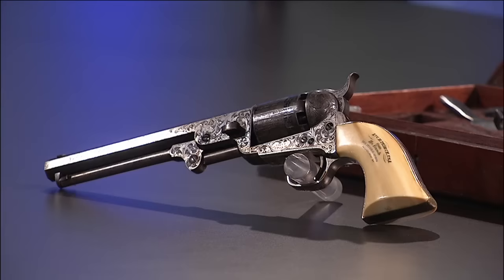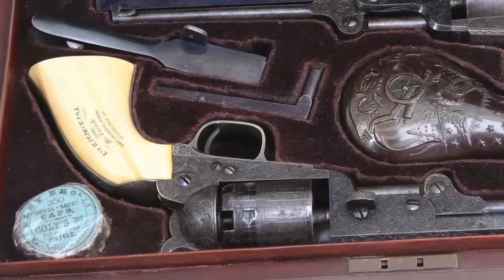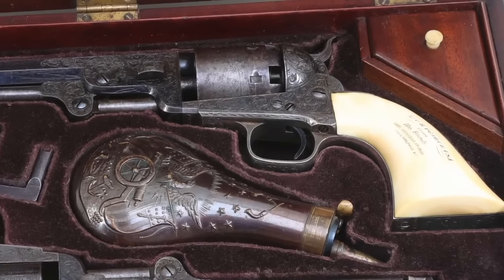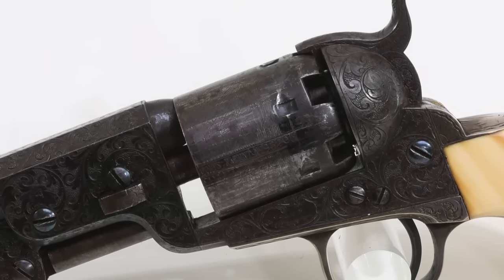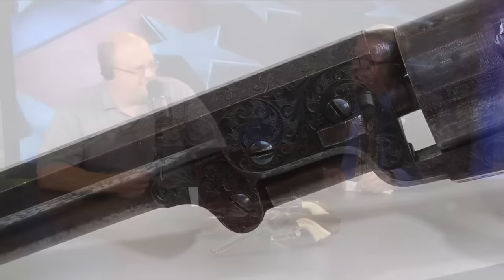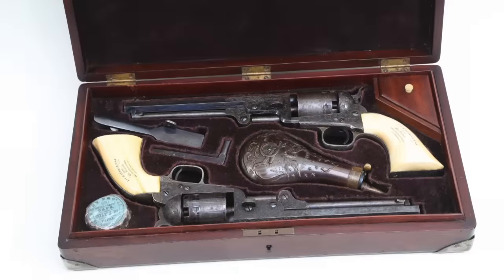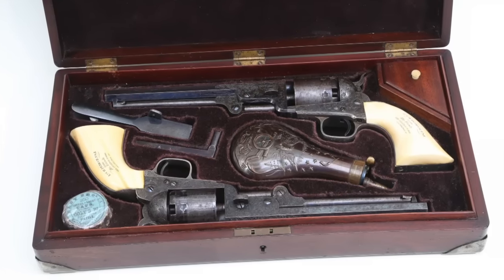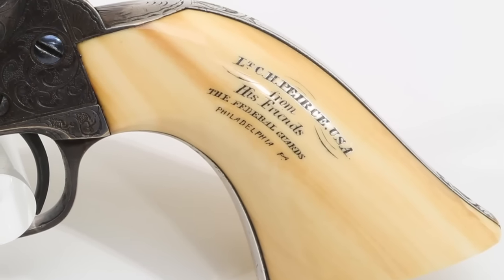Curator's Corner: New Donation - Cased Colt 1851 Navy Revolvers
NRA News' Curator's Corner is live in the studio. Philip Schreier joins Cam Edwards and John Popp examine a new donation, Pair of Cased Colt 1851 Navy Revolvers . Airdate: 9-22-14. nramuseums.com